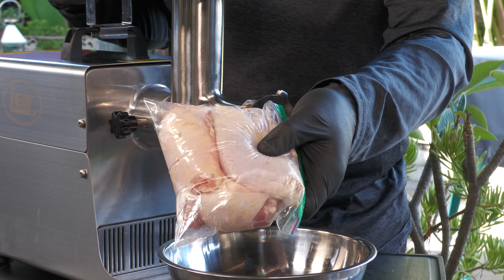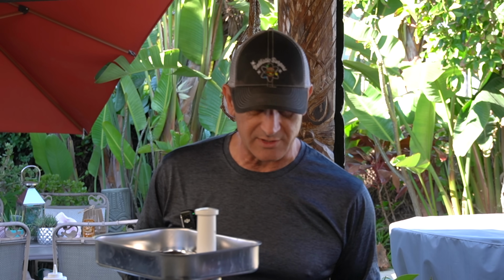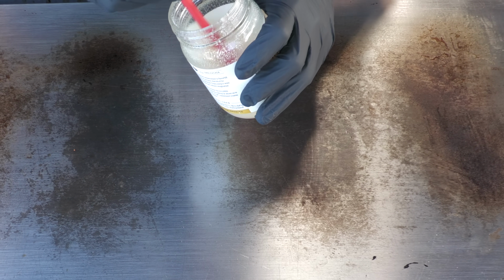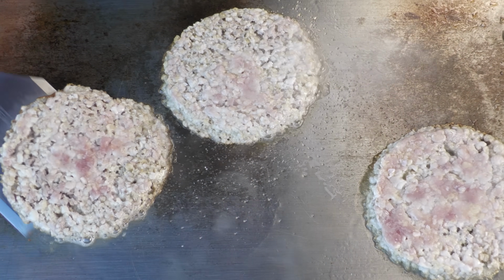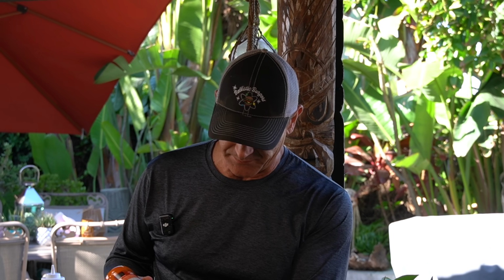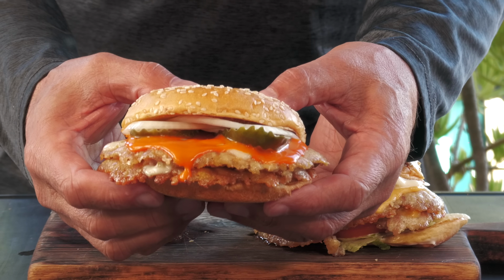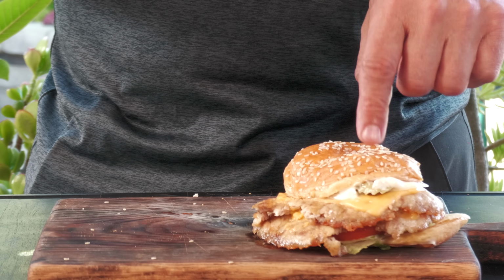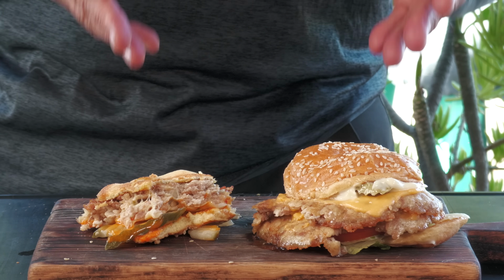Chicken Thigh Smash Burgers Hack! As Good As Ground Beef! Skin-On Ground Chicken!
What happens with you make smashed burgers from chicken thighs ground (minced) with the skin on?  Magic!  That's what happens!  I'm not a fan of ground turkey or chicken patties, but this changed my mind.  Ground chicken can be just as good as beef!  Using the rich flavored thigh meat with the skin on is a game changer.  Juicy, with crispy bits of fried skin in the surface and edges!  As good as any beef patty I have ever had!
Burger Gear Picks:
LEM Meat Grinder
My Book
for my Gear Picks!
Blackstone Griddle
Burger Ring
Burger Paper Squares
Best Burger Flipper
Spatula Set
Burger Flipper
Trowel Burger Flipper
Blackstone Griddle
"Steak Weight"
ThermoWorks thermometers:
Thermoworks Smoke X (Used in video)
ballistic bbq American cheese fast food. How to cook a hamburger. How to cook a cheeseburger. How to grill a cheeseburger. How to grill a hamburger. How to make a hamburger. Easy hamburger recipe. best hamburger recipe. Ballistic BBQ Burger. Ballistic BBQ Cheeseburger. Copycat Burger. Copycat Cheeseburger.  Wood Fire Cooking. Easy BBQ burger. First we feast. FWF. The Burger Show.  FirstWeFeast. smashburger. onion burger. stone cold burger. fresh burger. cheeseburger. blackstone griddle. Rib burger recipe. Texas burger. Onion burger. Sid's diner. Sonic. McDonalds. Burger King. Whopper.